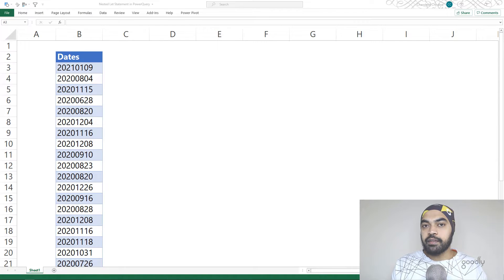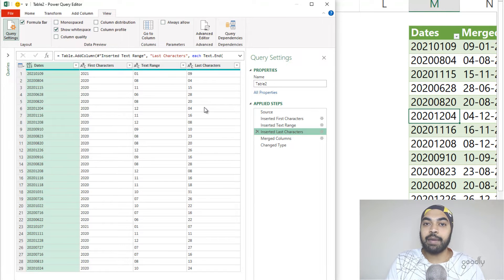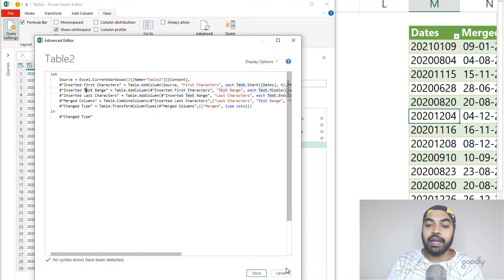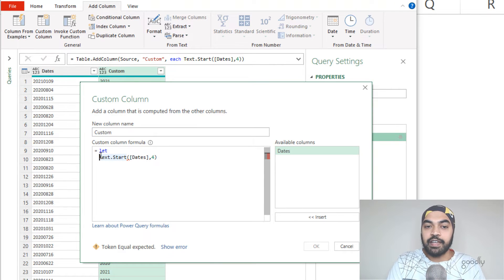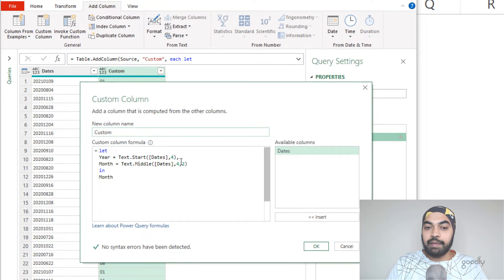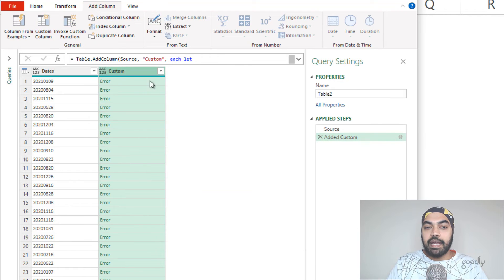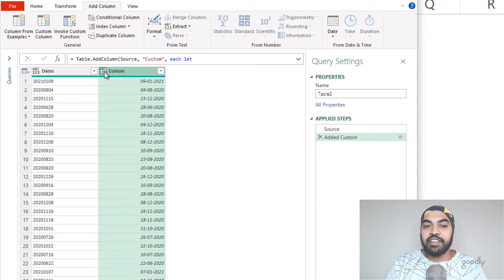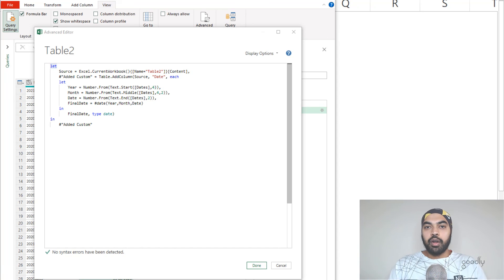Write Nested Let in Power Query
- - - - My Courses - - - -
✔️ Mastering DAX in Power BI -